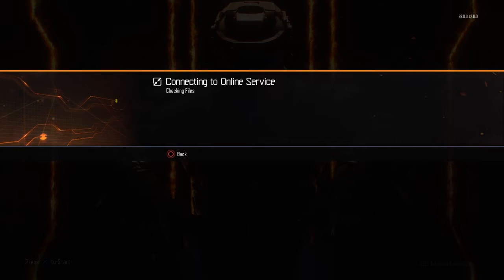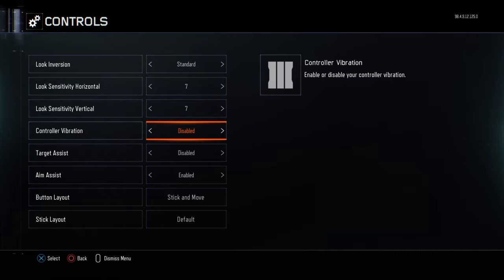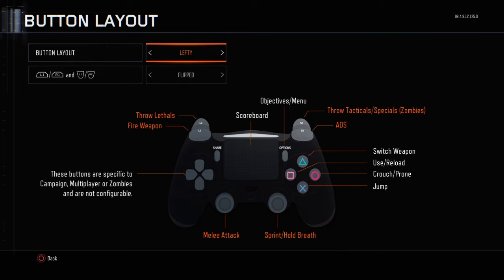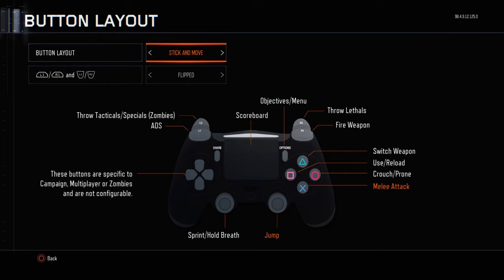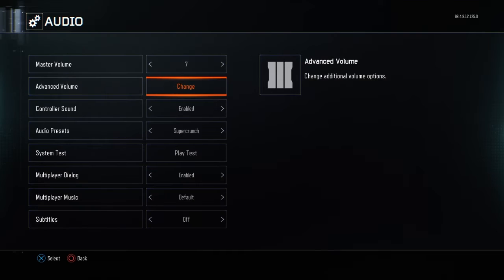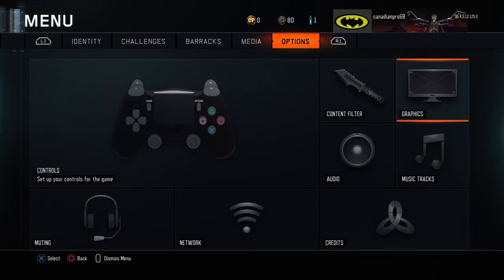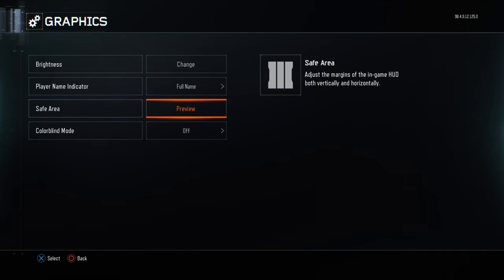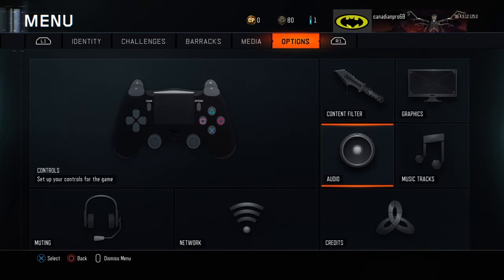Best Tips and Tricks on how to play as a PRO in COD! Best Settings!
Make sure you guys go in the comments section below and tell me what your favourite tips and tricks are on how to play as a PRO in COD. Make sure to leave a like for the video, and dont forget to turn on your notifications so that you never miss an upload!